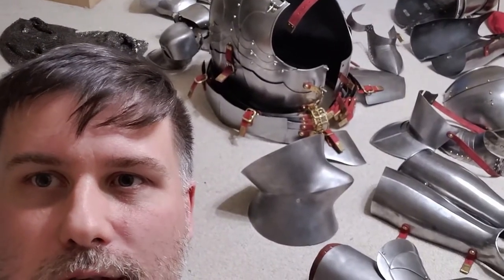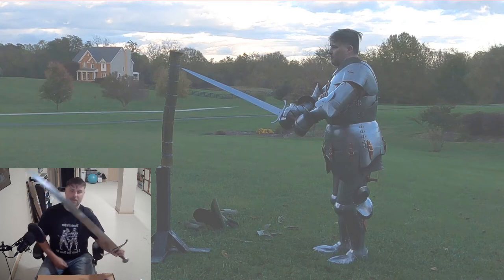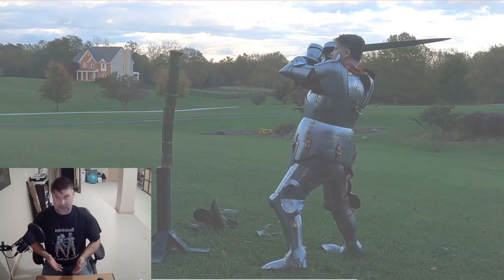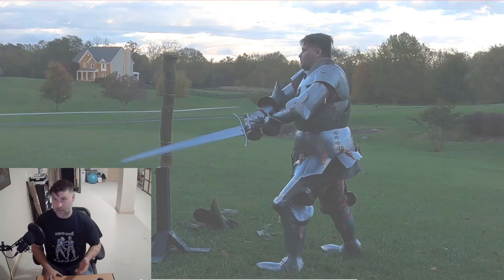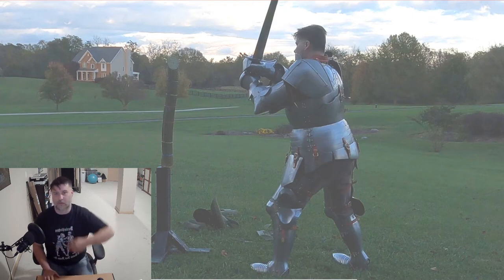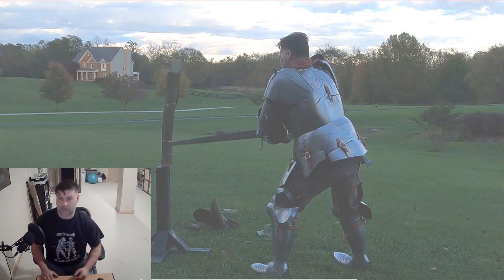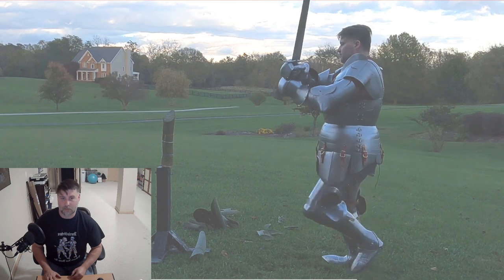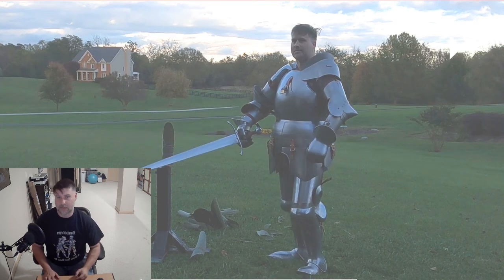Can you cut tatami in a full suit of medieval armor? (Mid-15th Century Milanese style armor)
Cutting a roll of tatami in my mid-15th century italian armor. This was my second time wearing the armor, and the first time cutting in it. The first time I wore it, the arms felt a bit strange. I wanted to see how it moved in action, and had a few rolls of tatami left. I gave one each to a few sword friends and taught them the basics of cutting with a sharp sword this morning, and saved two for myself in armor.

This is not meant to be a flawless demonstration. I am going to point out the flaws myself. This is meant to show that a medieval soldier in a suit of armor is still able to move and cut even if the armor isn't fitting perfectly. I wasn't trying to move quickly or break any kind of records. I'll have follow up videos with better cutting and more fluid movement once the armor is adjusted and I can find some tatami again.

The armor is by Maxim at Wild Armoury. It is heat treated carbon steel, with the exception of the arms that I'm wearing which are an older mild steel set. The carbon steel ones need some adjustments since the measurements I sent were a bit off. When the armor fitment is adjusted and I finish customizing it I will have a dedicated video covering it all.

* Special thanks to Chris and Nate for armoring me up, for swapping out the arms after the first set wasn't working. and for moving the points (ties) around to try tweaking the fitment of the armor!

Chapters:
00:00 Intro
00:06 Opening
00:11 Disclaimers
00:31 Cutting tatami
00:55 The sword: Arms & Armor Bannockburn
01:21 Analysis of the cutting
01:45 First cut (slow-mo)
04:13 Second cut (slow-mo)
05:30 Third cut (slow-mo)
06:38 Fourth cut (slow-mo)
07:46 Evaluation of the armor movement